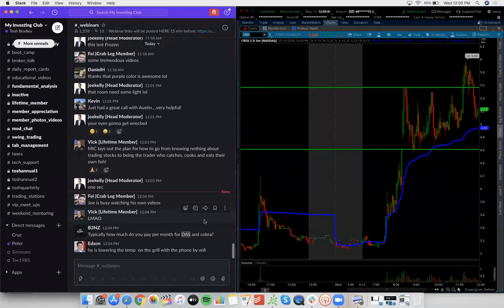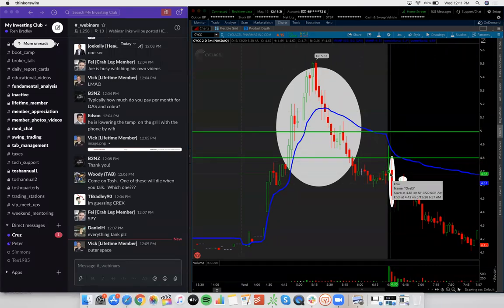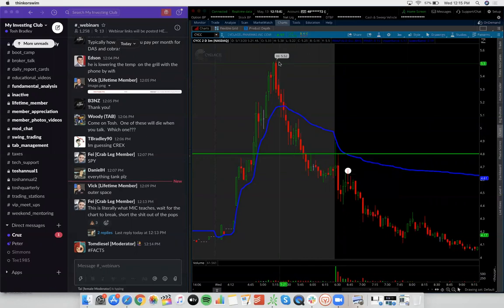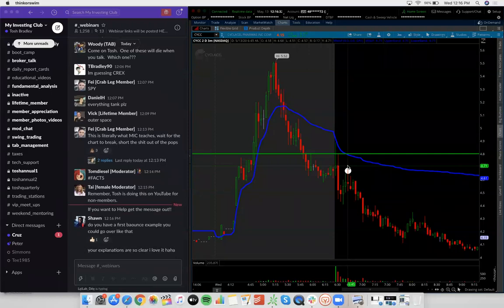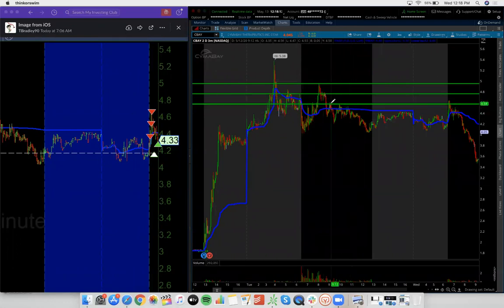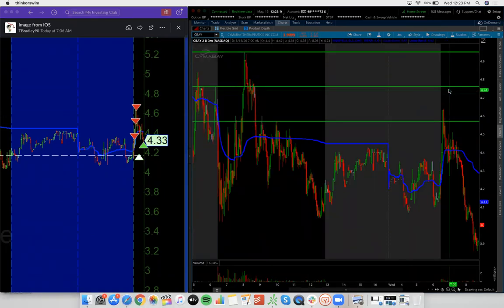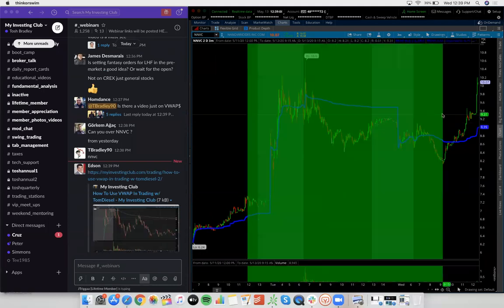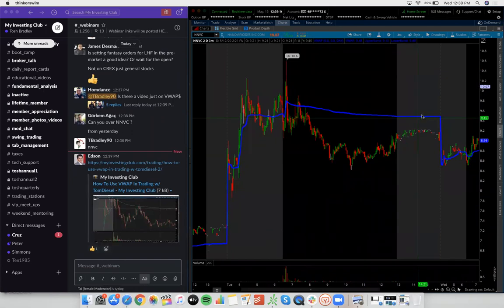2 Free MIC Strategies Revealed + How To Use Technical Analysis In Your Trading w/ Tosh & Joe!